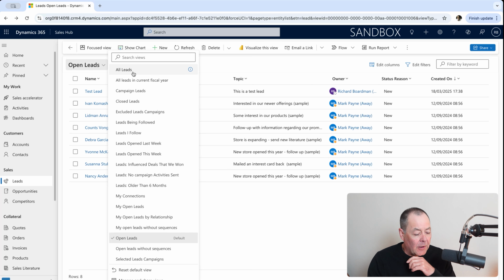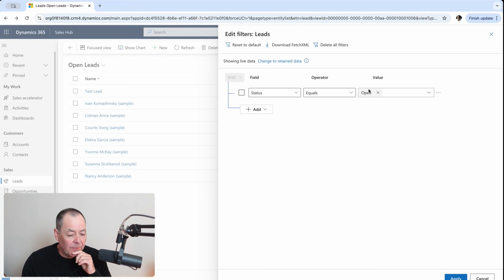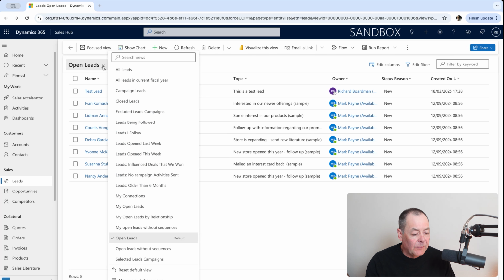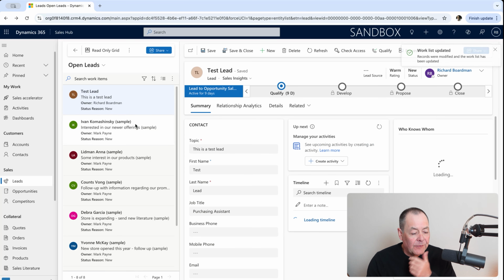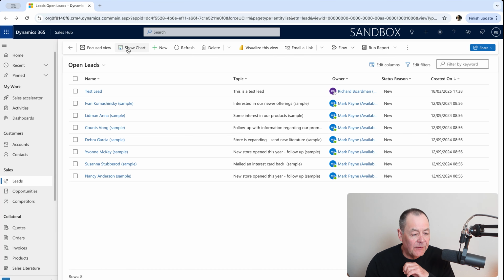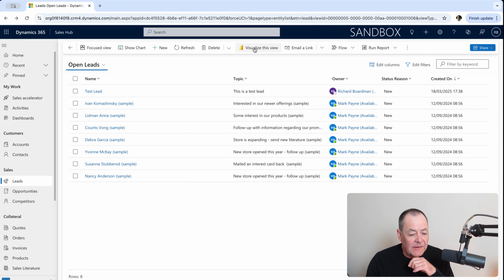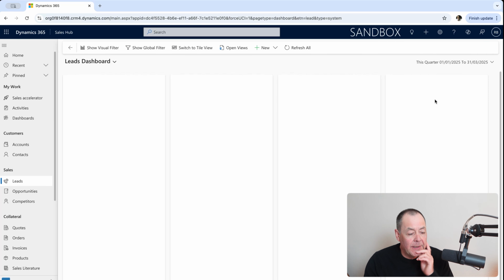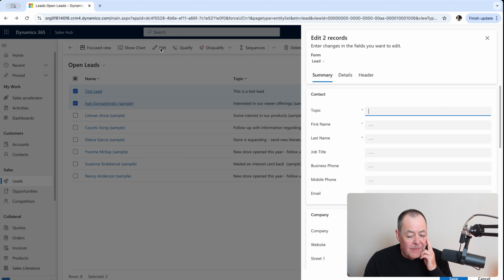Lead Views in Microsoft Dynamics 365 For Sales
In this video we explain the various system views of your leads data in Microsoft Dynamics 365 For Sales system.

For more information on system views in Dynamics 365 For Sales please see the following playlist